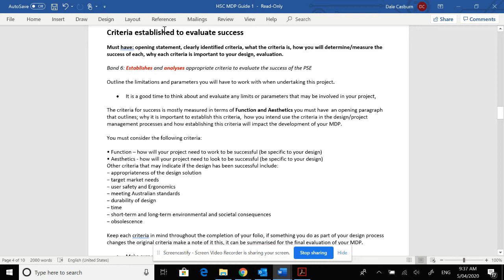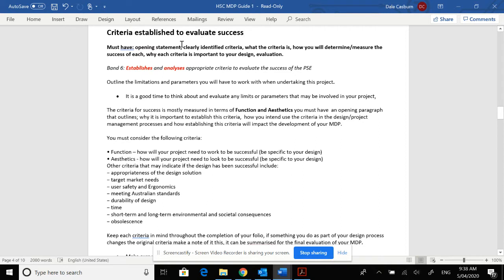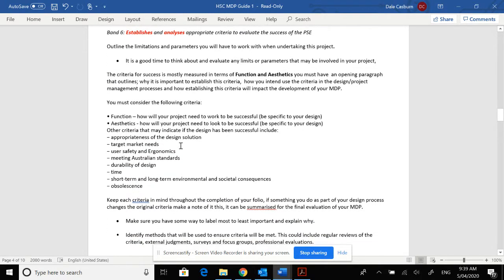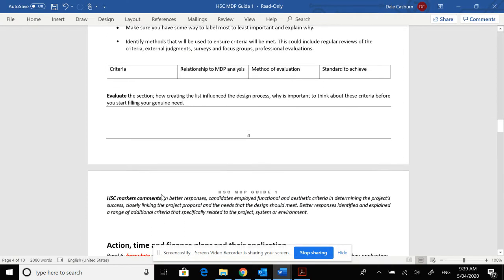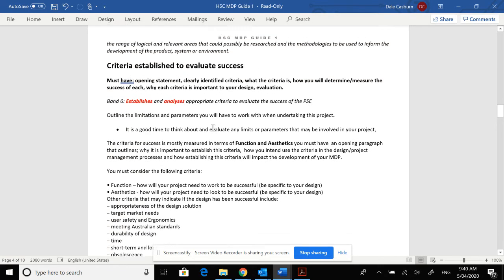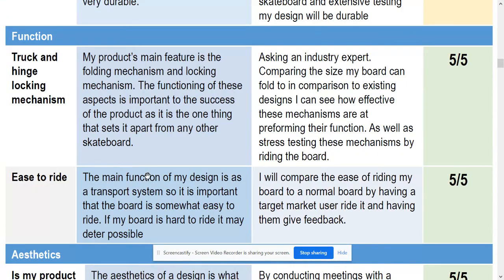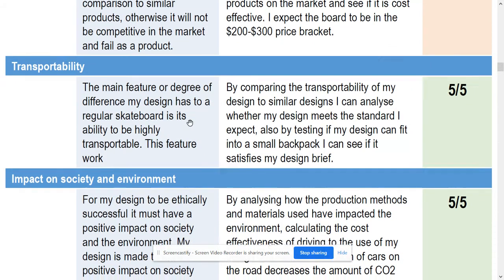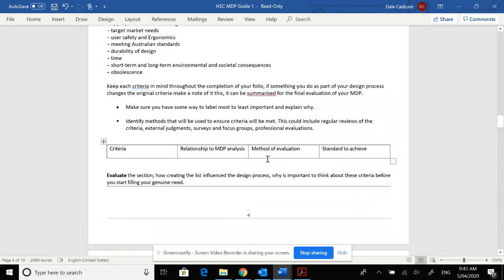3) Criteria for Success